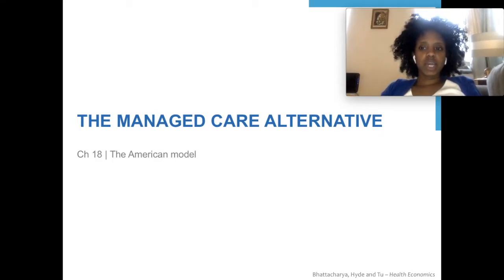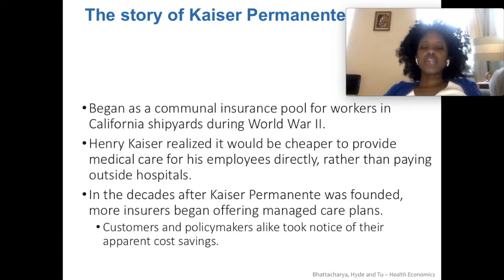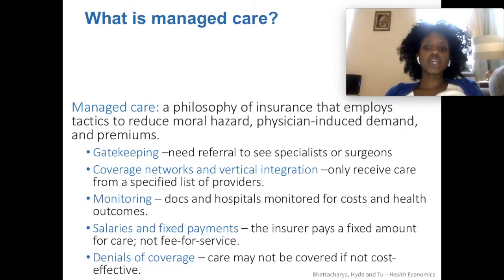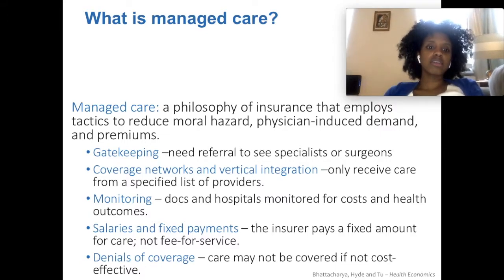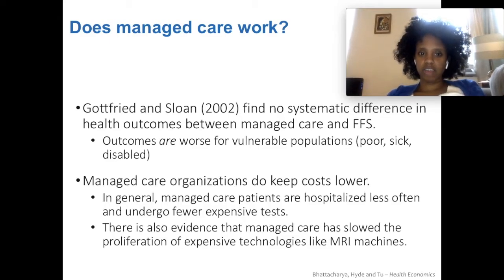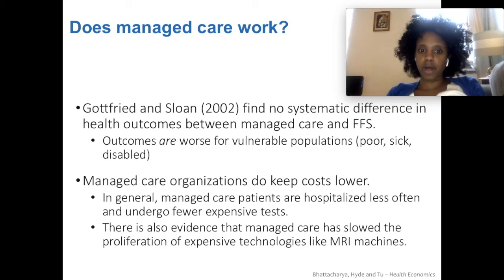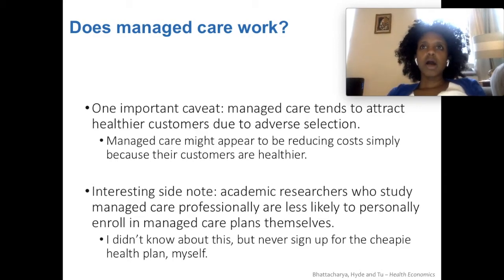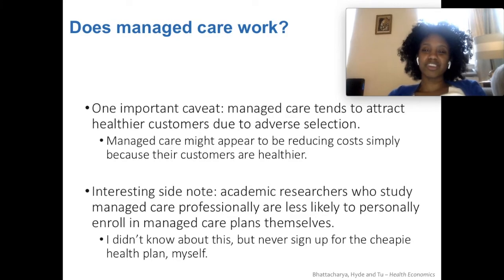Week 13 Video 2: Managed Care